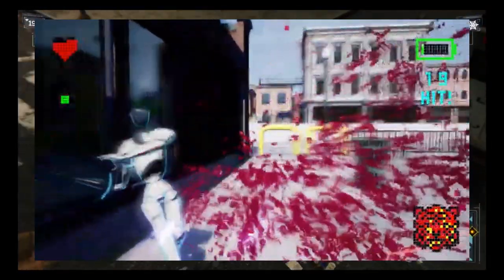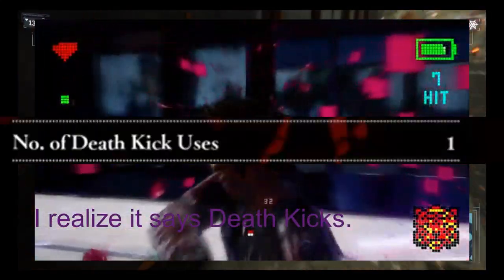My Take always from the No More Heroes 3 Early Look from the Nintendo Treehouse